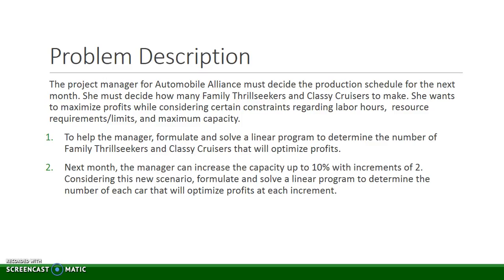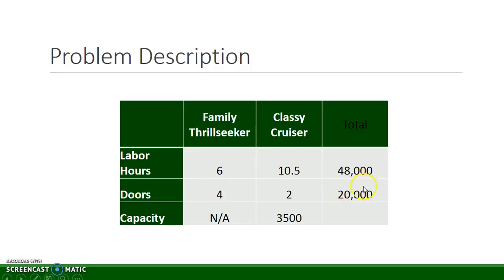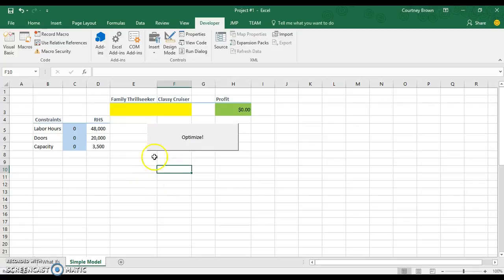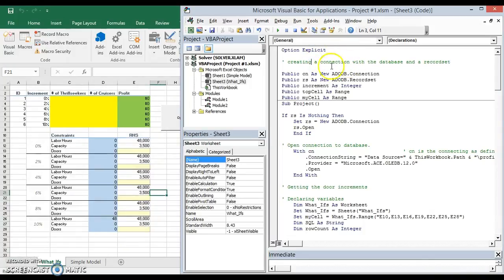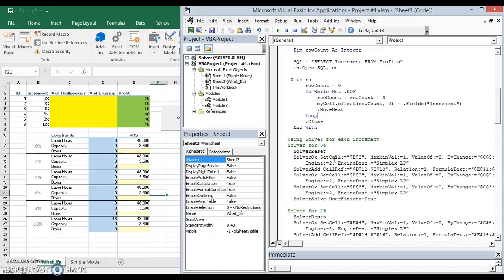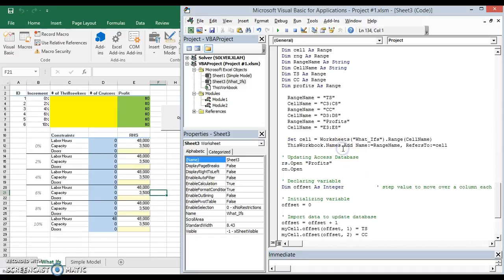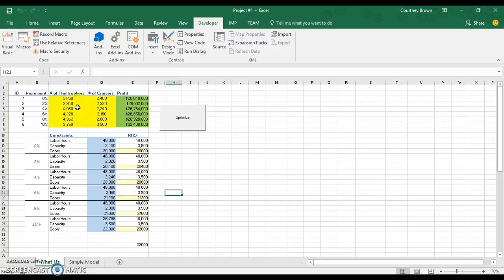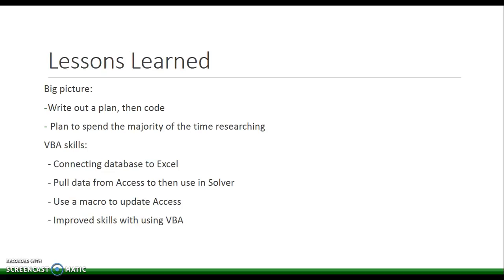ENGI 340 Project1